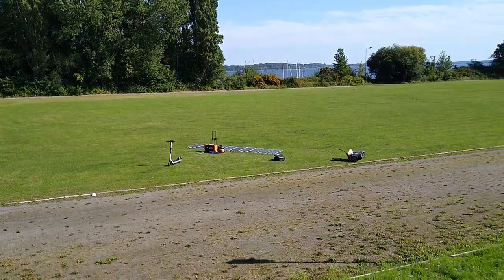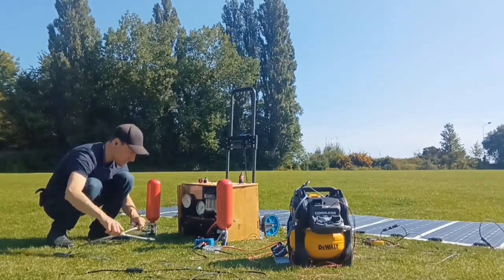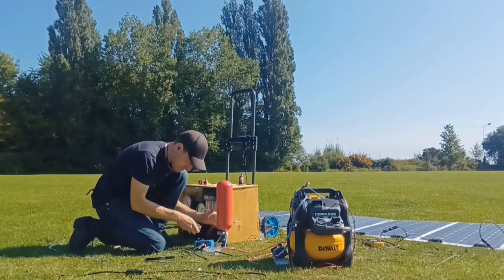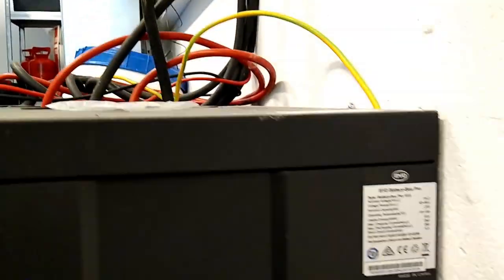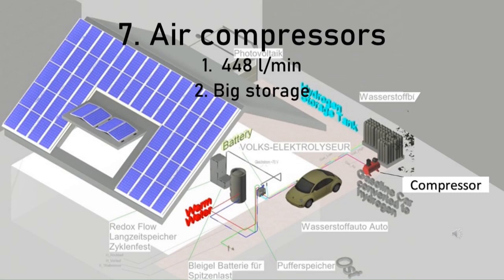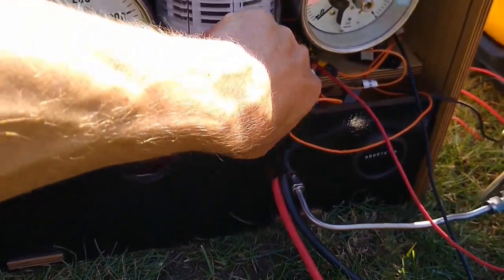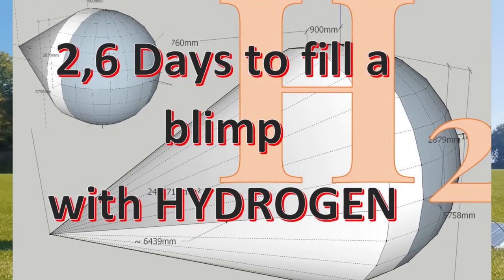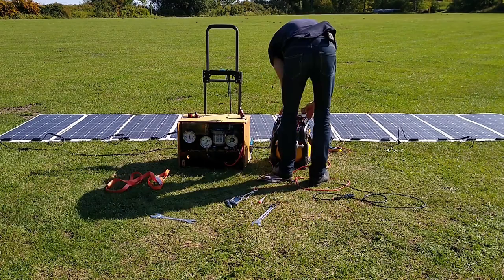8 steps to advanced OFF grid solar storage with hydrogen electrolysis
1. Solar array size
2. Electrolyzer size
3. Hydrogen compression
4. Electrical equipment
5. Water
6. Heat and electrolysers
7. Air compressors
8. Quantities and uses of hydrogen
Prices under